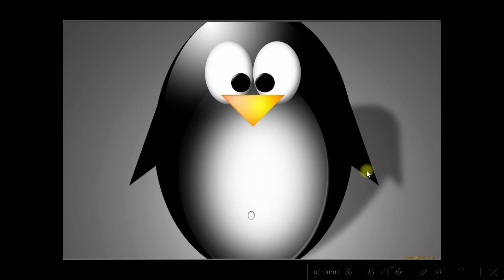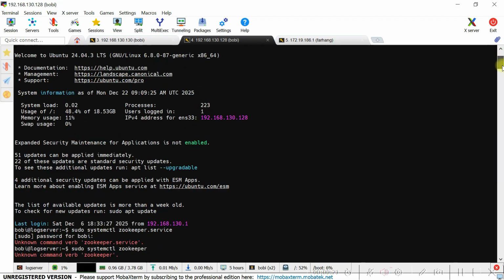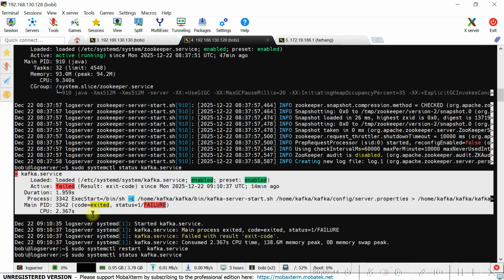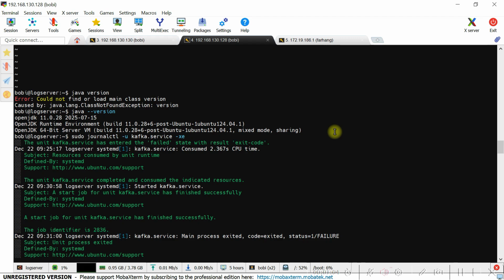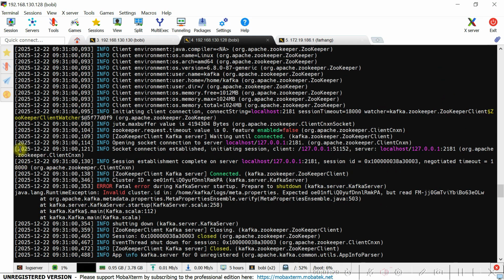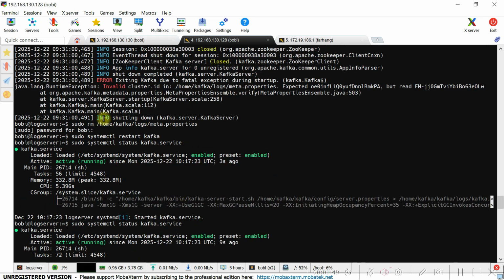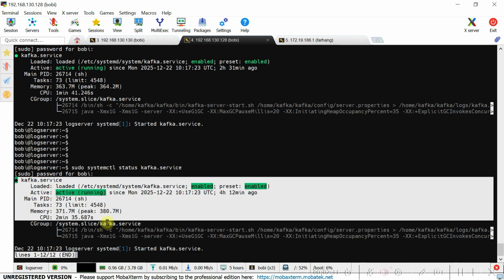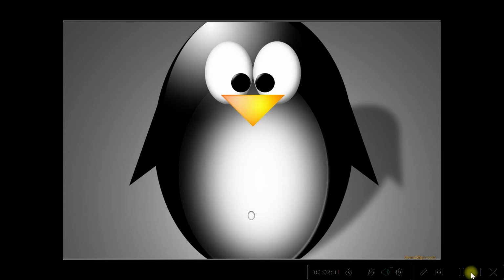Kafka Troubleshooting Guide: How to Fix Common Issues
(Part 3)
Kafka Troubleshooting: Fix Common Production Issue.

In this third installment of our Apache Kafka series, we tackle real-world production problems like Kafka service failures after installation and cluster ID mismatches.

You'll learn practical troubleshooting steps:
- Fixing meta.properties issues.
- Resolving server.properties configuration errors
- Best practices to avoid data loss

Perfect for DevOps engineers, data engineers, and anyone running Kafka in monitoring pipelines!

🕒 Timestamps:
00:00 - Intro to Common Kafka Issues
01:15 - Service Not Starting After Install
1:30  - Log Analysis & Meta.properties and Fix Problem

(Part 3)